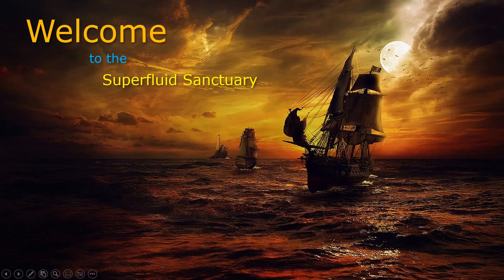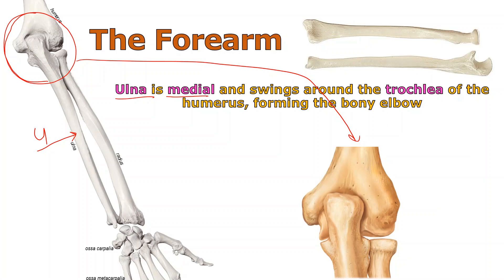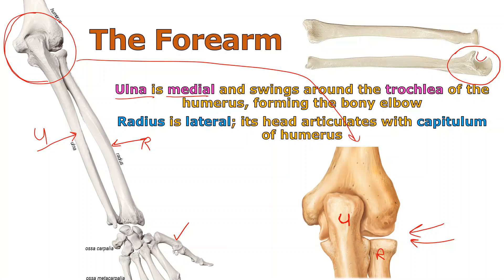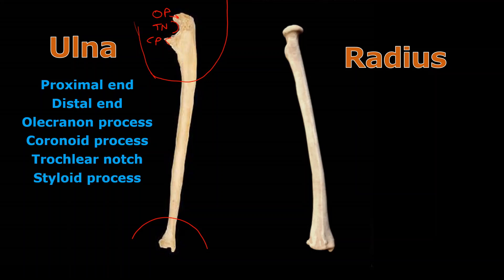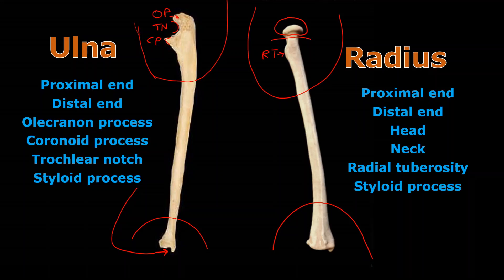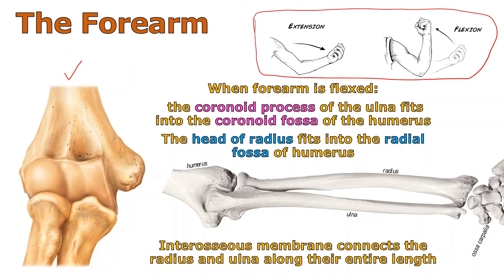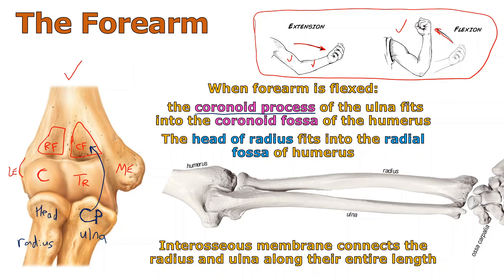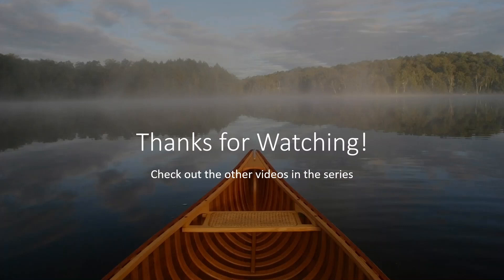Anatomy & Physiology HELP! -- Study Session #72 -- The Forearm Bones (Radius and Ulna)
In this video, I'll be covering the FOREARM bones RADIUS and ULNA.  I'll show them separately to learn the components, and I'll show how they act when a person flexes their forearm.